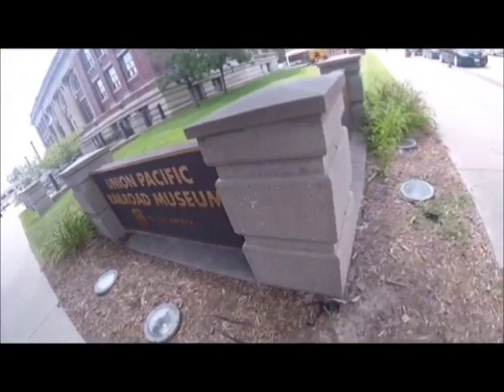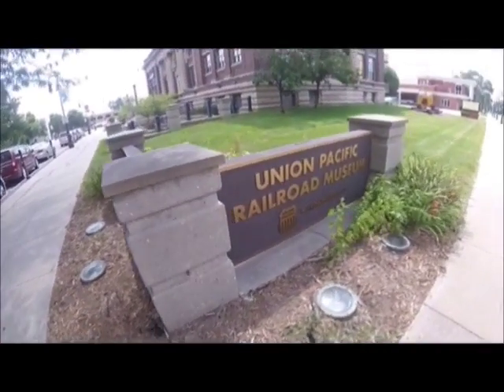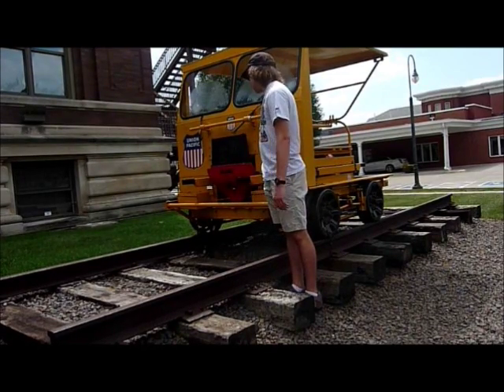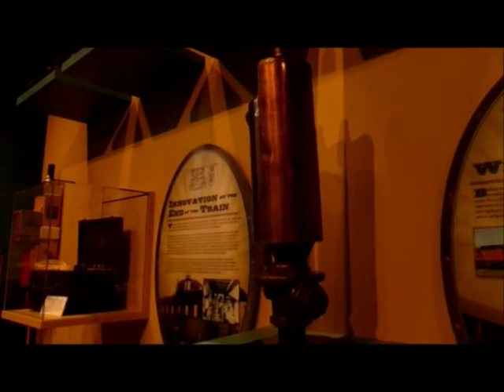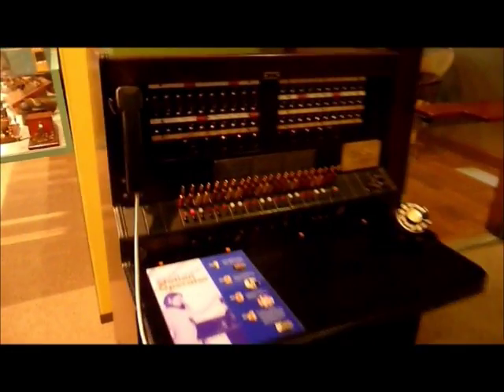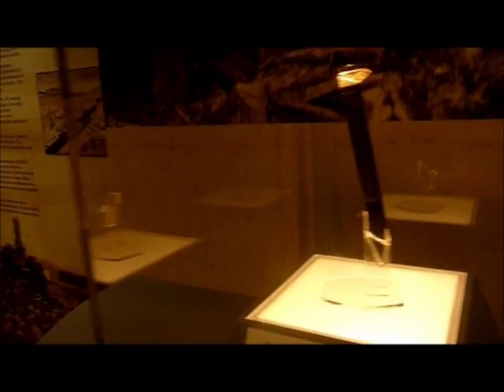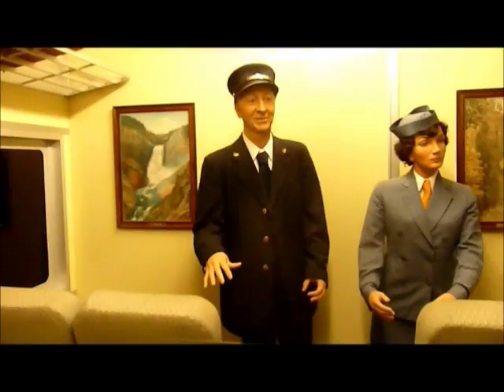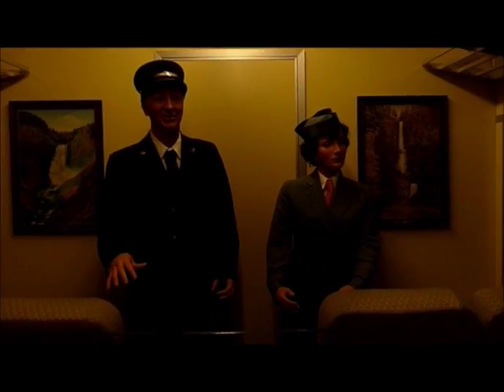_Union Pacific Museum - Council Bluffs, IA_ Episode 24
Union Pacific Museum
Council Bluffs Iowa
_MLTG_